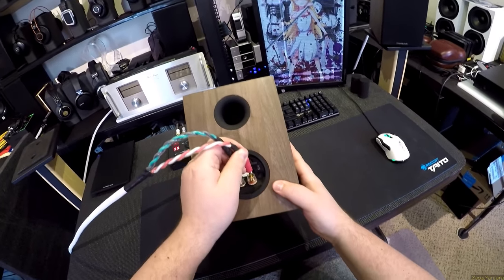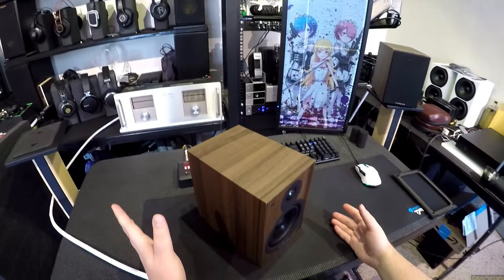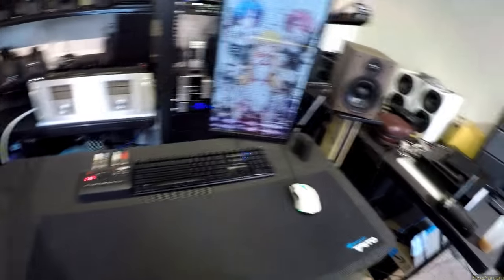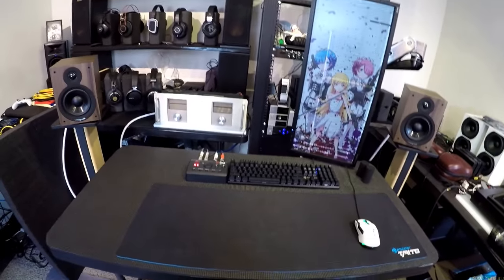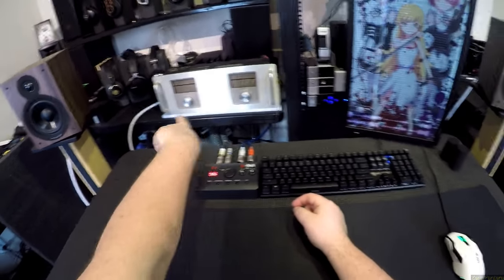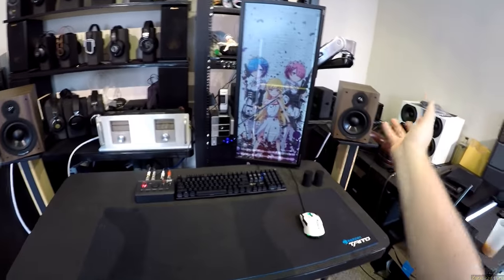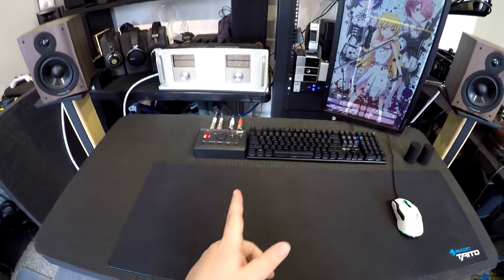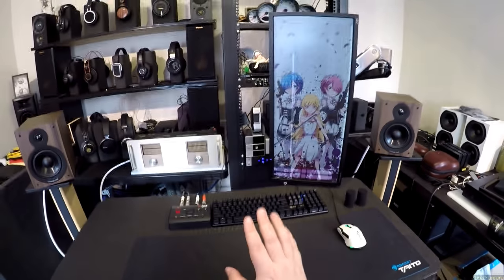Z Review - Cambridge Audio SX50 /so͞oT͟HiNG/